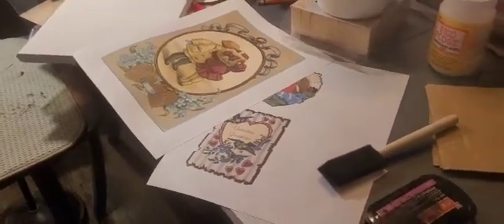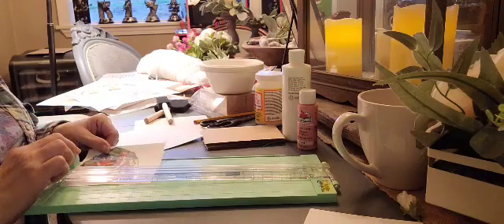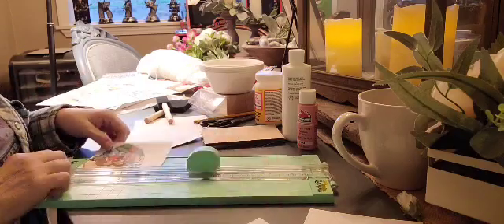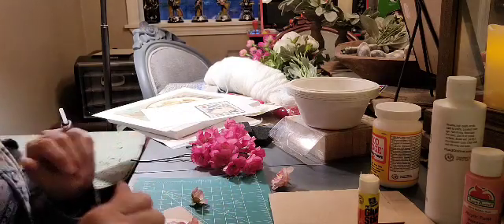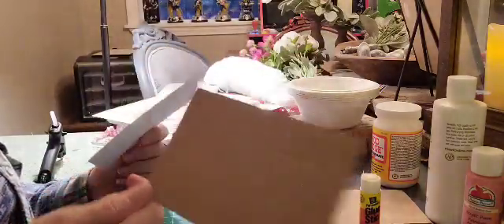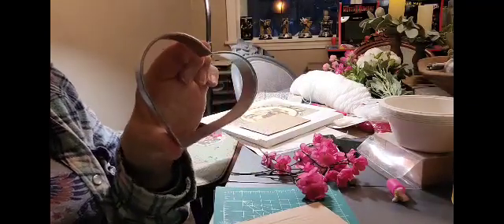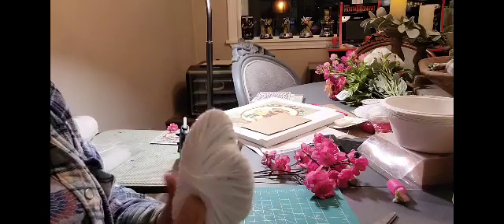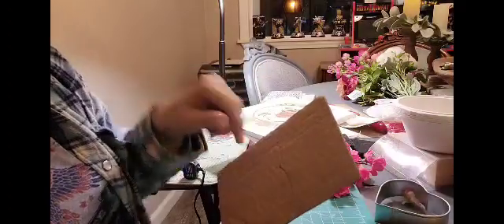Valentine's crafts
Hi guys, and welcome back. I'm using random craft supplies to create a few decorations for our dining table. Nothing fancy, I assure you. I used what I had on hand and the printable were free to download. Excuse the lighting. Remember to always be kind and do what makes you happy.